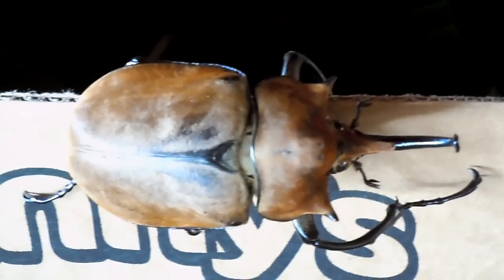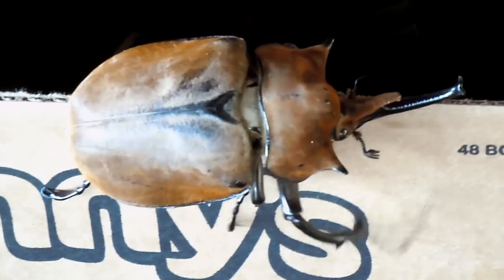Costa Rica Insects! The Hercules Beetle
Check out this HUGE beetle in Costa Rica. The Hercules Beetle is the largest in the rhinoceros beetle family. The one in this video is a female (they are much larger than the males). The males have a huge horn in the front unlike this one. They flourish in rainforests throughout Central and South America. Our travel club had a fun time playing around with him at one of the excellent lodges we stayed at. We also got to see a pair of beautiful Macaws at this place.

Join us in Costa Rica next year to check this bugger out up close and personal!